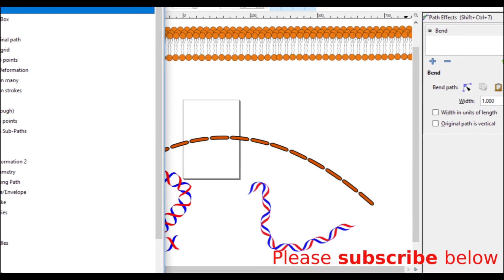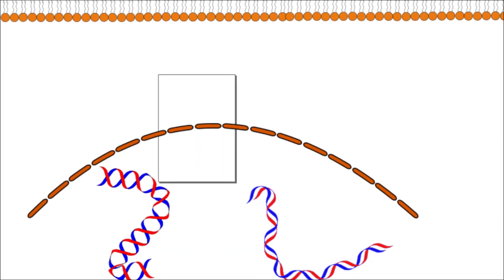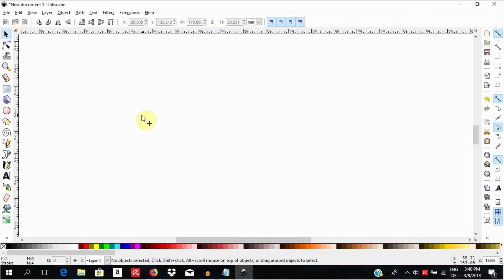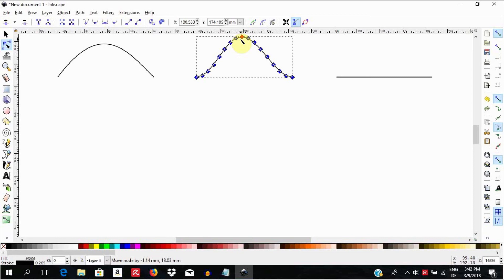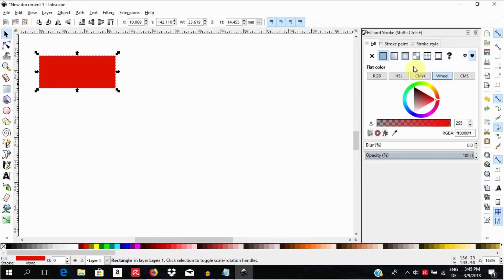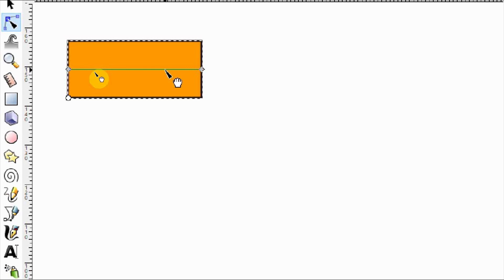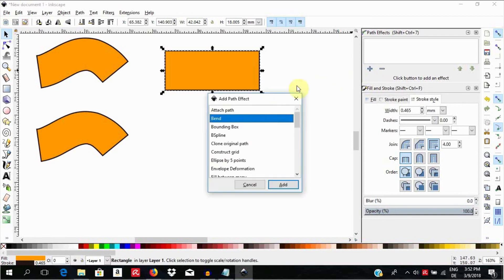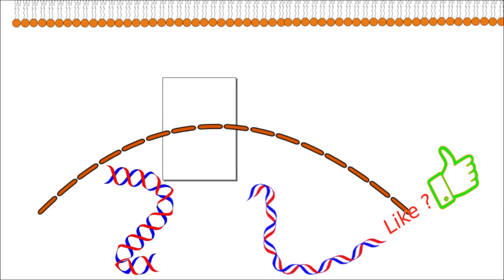Inkscape for scientists - 16 | Path Effect Editor - Path Function - Bending or twisting objects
Inkscape Live Path Effects. Here we use the path effect editor to show how you can bend an existing object along a path.